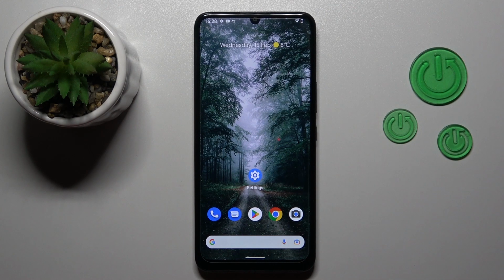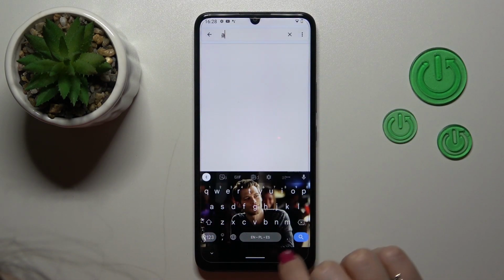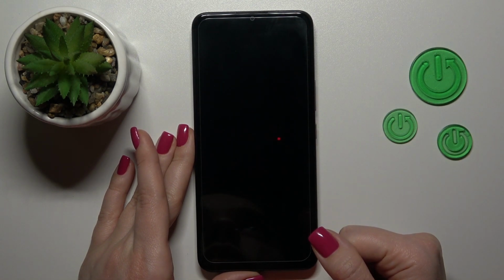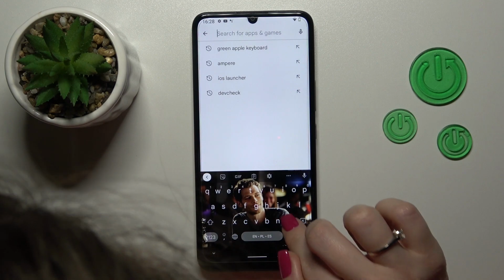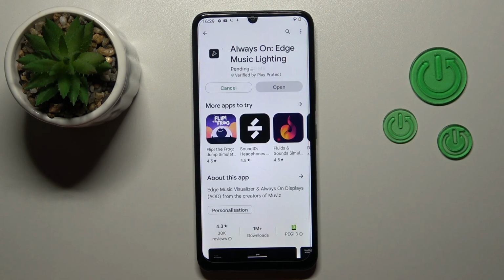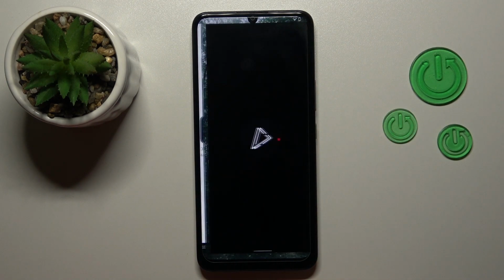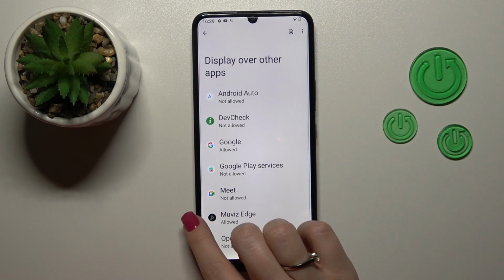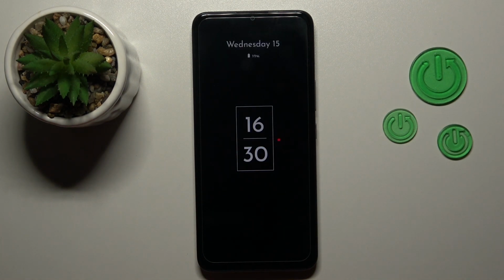How to Turn On AOD Muviz Edge App on Nokia C31?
If you're looking to customize the always-on display feature of your Nokia C31 with the AOD Muviz Edge app, our step-by-step guide will show you exactly how to do it. With this informative tutorial, you can add a touch of personal flair to your device and enjoy a unique and eye-catching display. Join us and learn how to turn on the AOD Muviz Edge app on your Nokia C31 today

How to Switch On AOD Muviz Edge App on Nokia C31?
How to Activate AOD Muviz Edge App on Nokia C31?